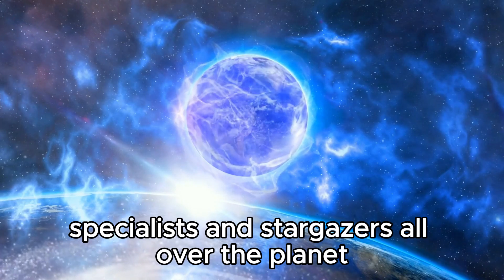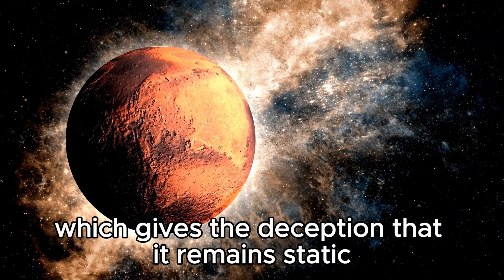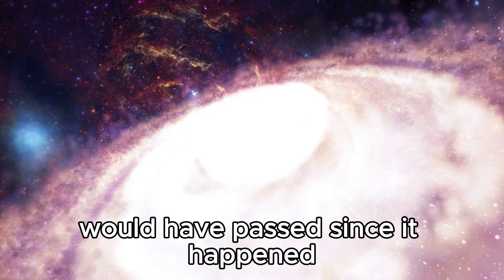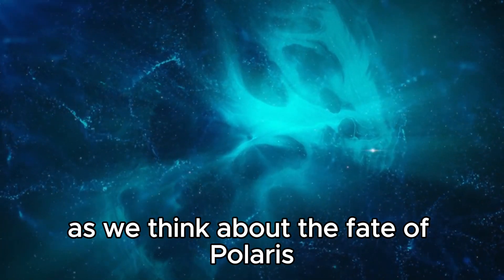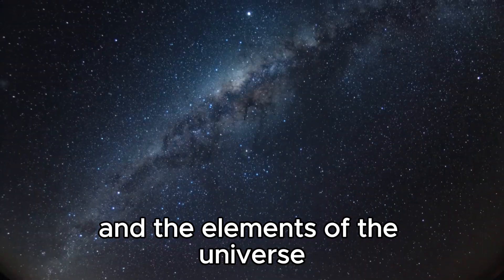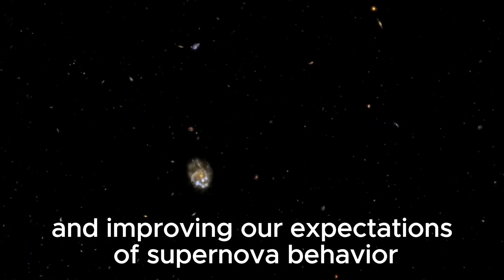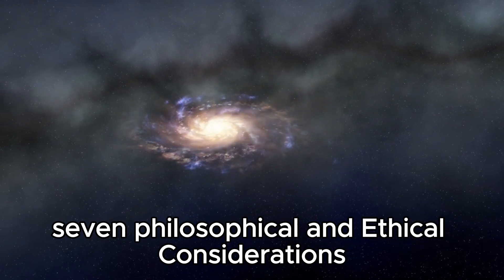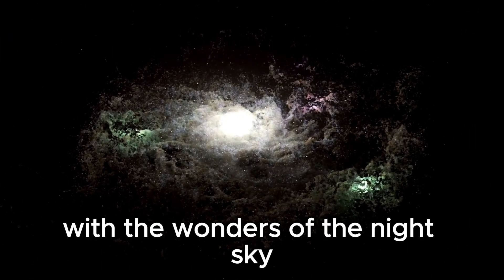Neil deGrasse Tyson: “Polaris Just EXPLODED and Something TERRIFYING Is Happening”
🔭 Join us as we dive into the shocking revelation by Neil deGrasse Tyson about Polaris, the North Star! According to recent observations, Polaris has undergone a cataclysmic explosion, signaling an unprecedented event in the cosmos. What could this mean for our understanding of stellar evolution and the stability of our universe?

🌌 Explore the implications of this alarming discovery as we unravel the mysteries behind Polaris's explosion and its potential impact on our night sky and beyond.

🚀 Don't miss out on Neil deGrasse Tyson's insights into this cosmic phenomenon and what it might reveal about the life cycle of stars.